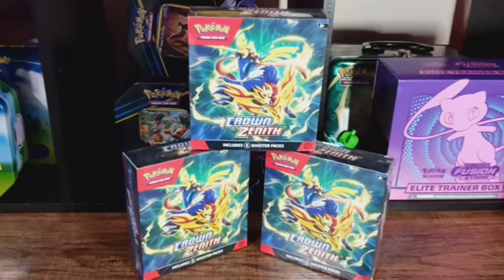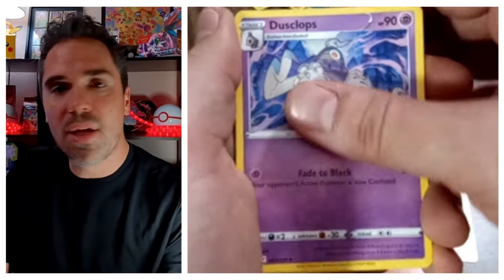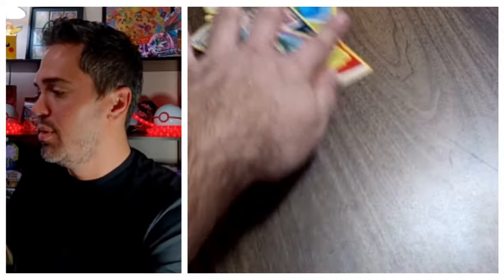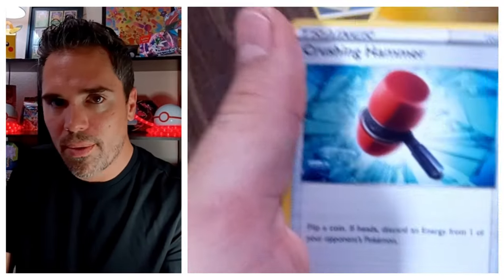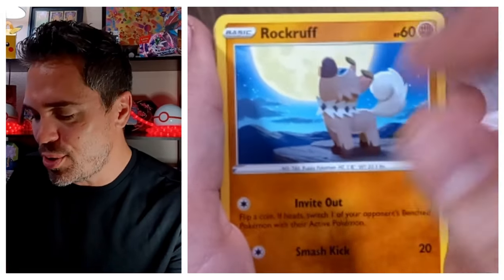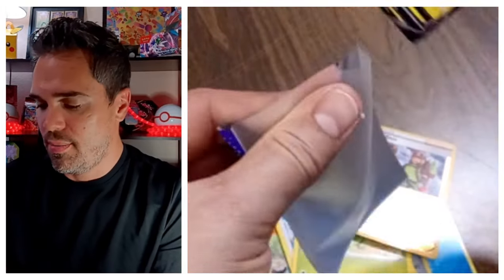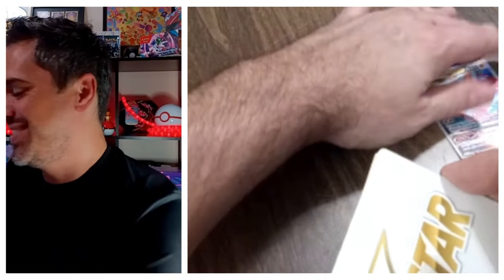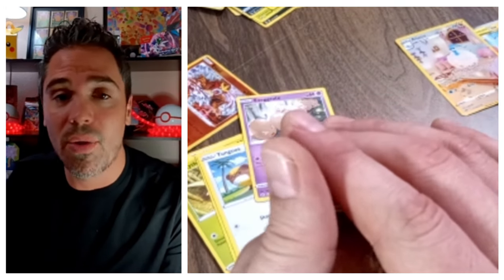NEW POKEMON PRODUCT! CROWN ZENITH BOX! We pull CHASE cards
This is the newly released Crown Zenith Mini Booster Box. Boxes come with 6 booster packs for $28 at local retailers.